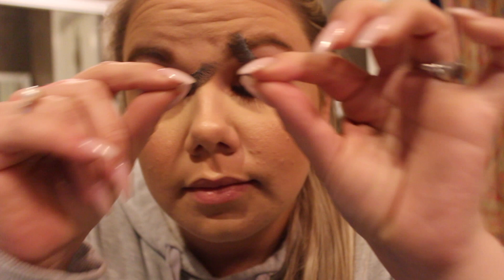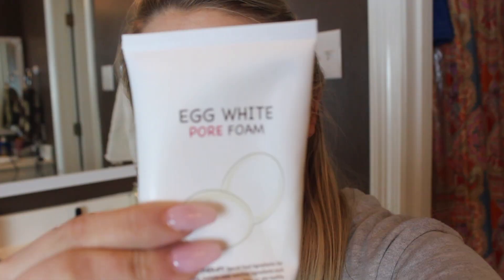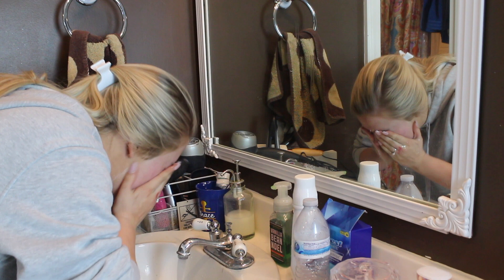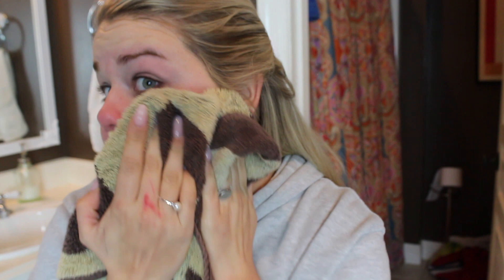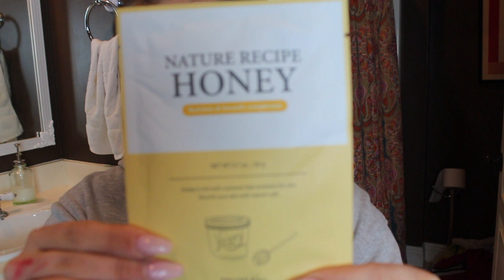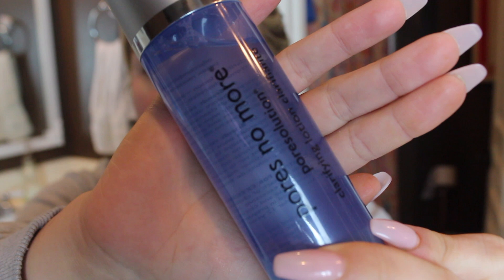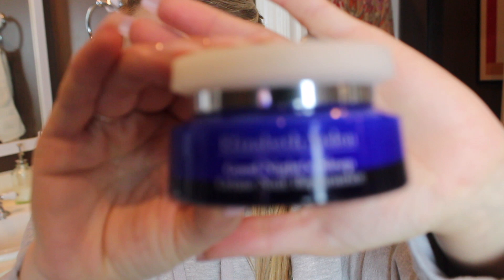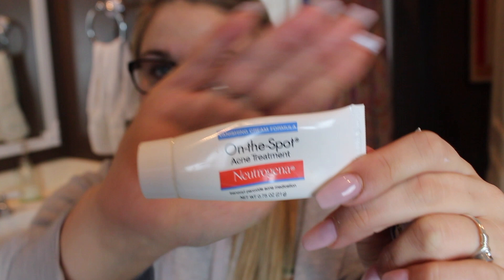SKIN CARE ROUTINE & FAVORITE MASKS || GRACE SEWELL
Hey, Y'all! This video is all about my current night time skincare routine. I hope y'all enjoy it and find some new products that you are wanting to try out. Everything will be linked below. See y'all next time. XOXO

Skin food face wash

Skin food mask